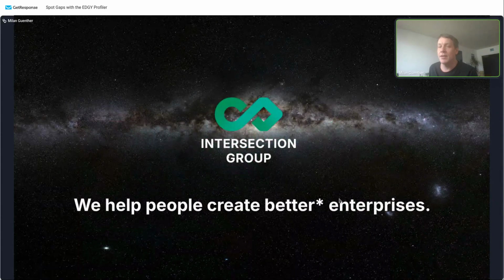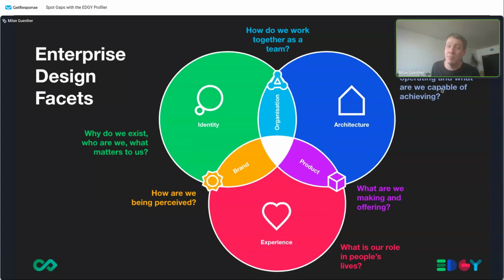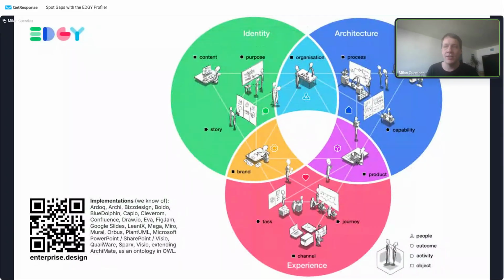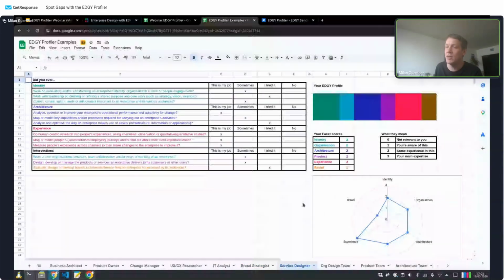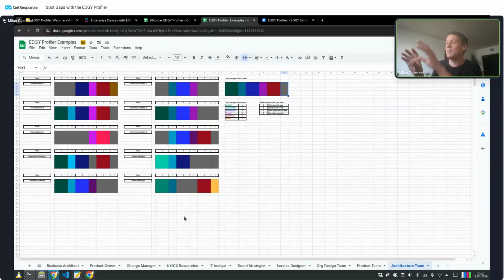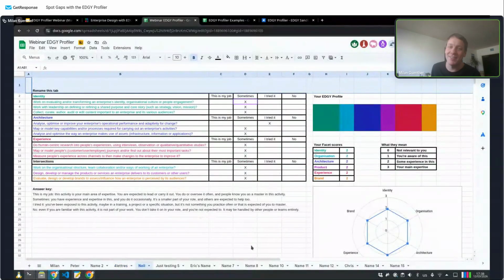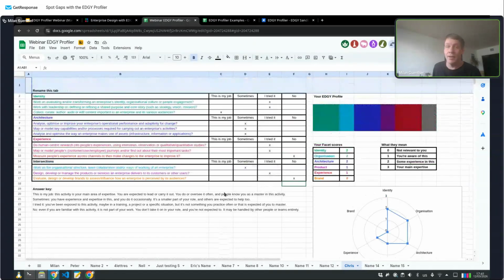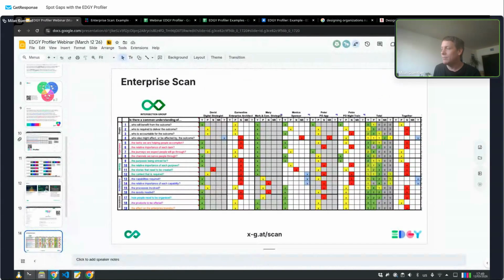Achieve Cross-Discipline Collaboration and Spot Gaps with the EDGY Profiler (March 2026)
with Milan Guenther

Many professionals struggle to explain their role clearly. Teams often have the same issue: overlapping responsibilities, blind spots, and unclear expectations across design, product, architecture, organisation, and business.

The EDGY Profiler addresses this problem. The tool helps individuals and teams make their focus areas visible and discuss them using a shared language. It reveals specialists, generalists and bridge-builders, and easily aggregates to a team level.

Straightforward and fast to deploy, it is a short self-assessment that maps your (or your team's) experience across the three EDGY Enterprise Design facets: identity, architecture, and experience.

The result is a simple visual profile that shows where you focus today, where potential gaps appear, and where you may want or need to grow.

Takeaways:
In this webinar you will learn:

- Understanding and articulating your role, strengths, and development areas
- Revealing overlaps, gaps, and imbalance across roles
- How to run the profiler and read the results
- How to use profiles in team workshops to align roles and expectations
- How results support better collaboration between roles and teams
- How to combine EDGY Profiler with other EDGY tools such as the Enterprise Scan, to guide team composition and capability growth